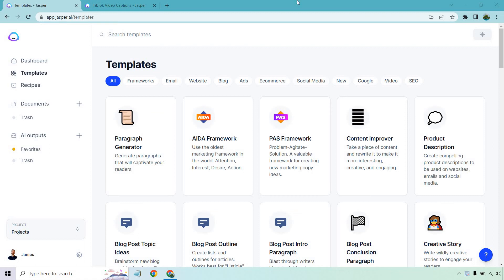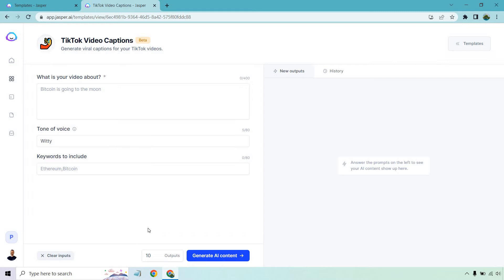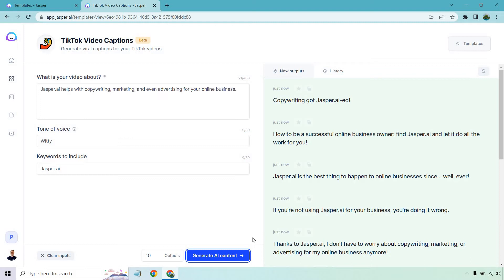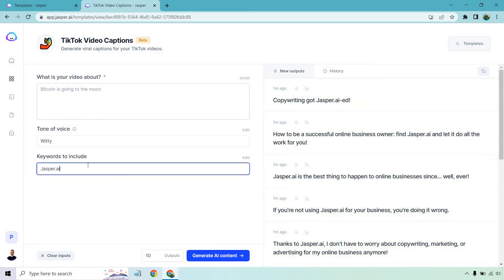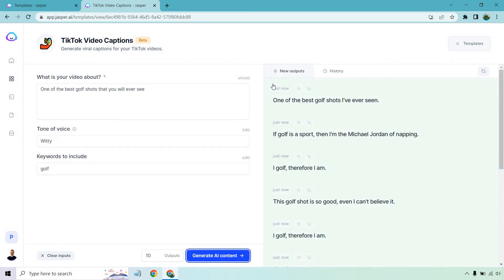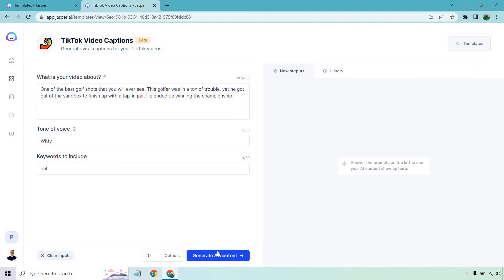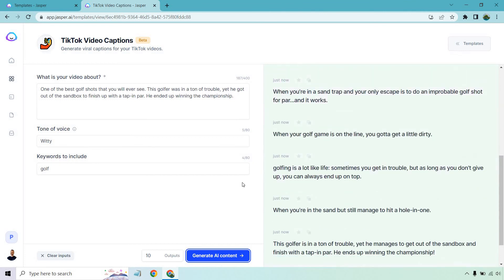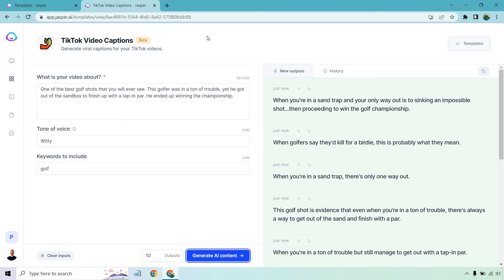TikTok Video Caption Copy/Ideas With AI (Jasper.ai TikTok Video Captions)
TikTok Video Caption Video

Jasper.ai has a new beta feature and it allows you to create some excellent TikTok video captions (as well as get some ideas if needed). I used a witty tone of voice in this video and I think that the results were great. Check out this video and see for yourself!